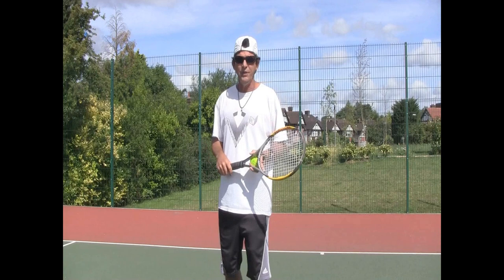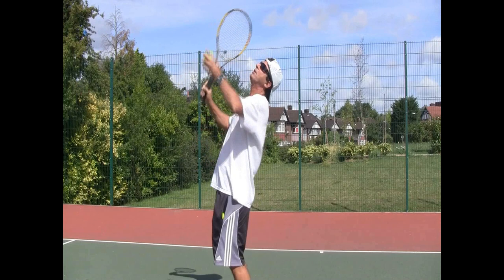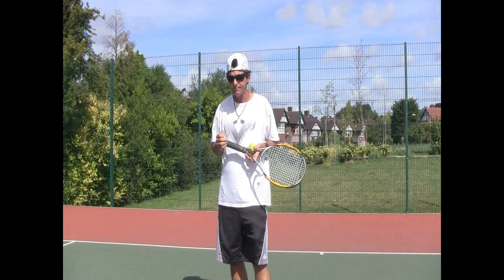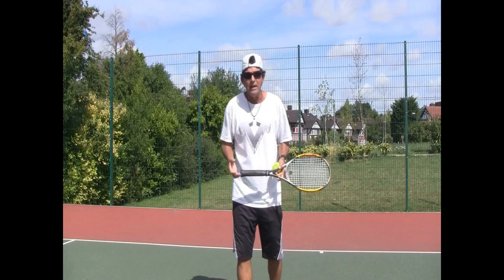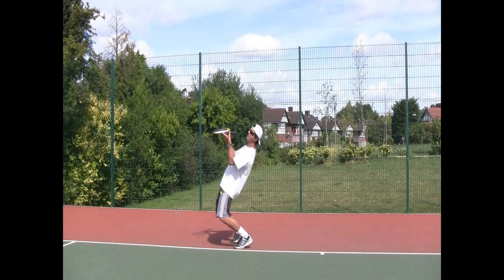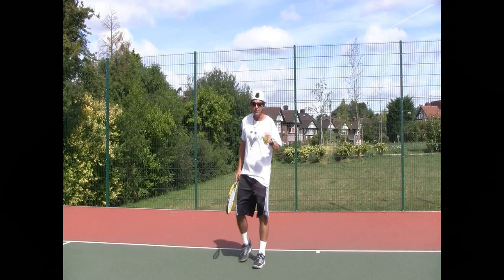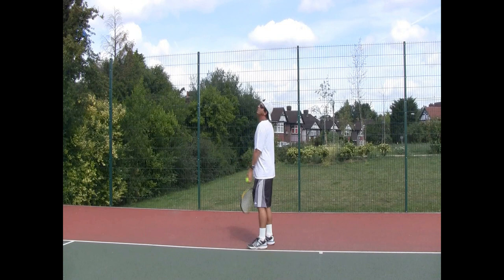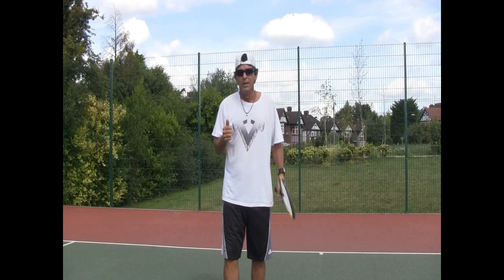How To Play Tennis - Dance 'The Limbo' With Your Legs For A Better Kick Serve!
The kick serve is an important shot to have in your arsenal, and in this tennis serve instructional video, coach Mauro Marcos is going to show you how to keep balanced with this serve and make it more effective for you than ever before!